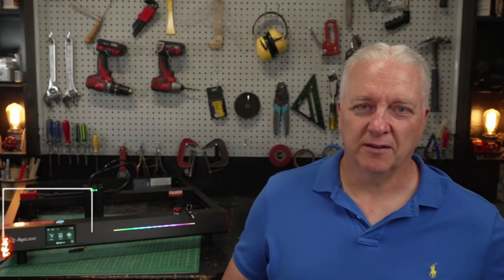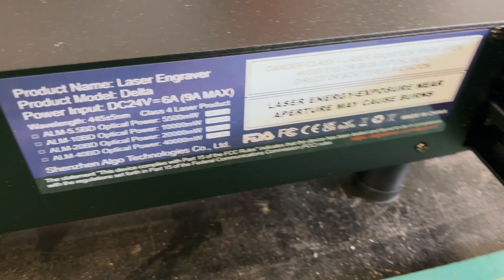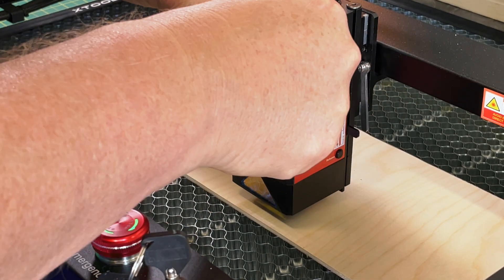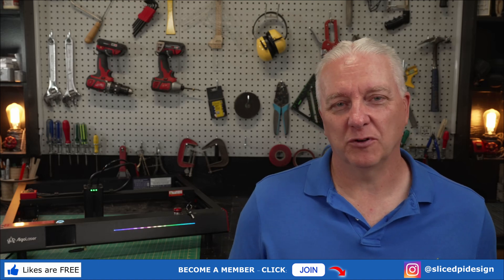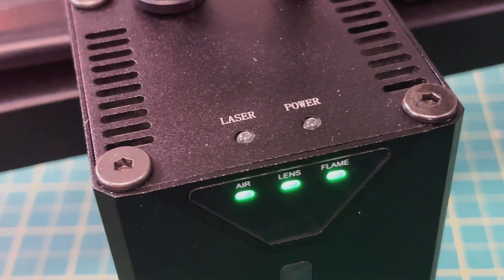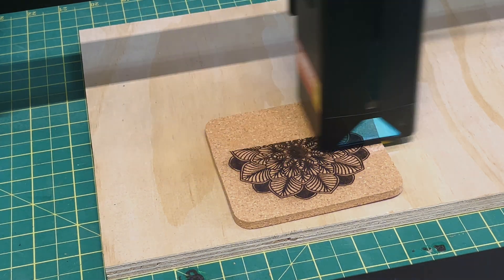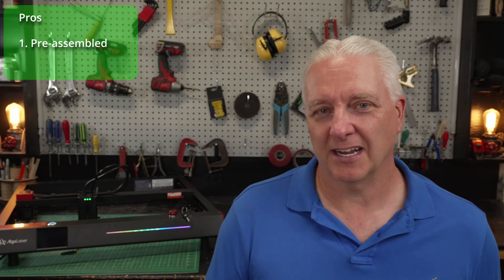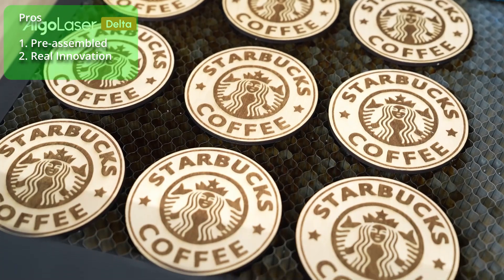The AlgoLaser Delta Laser Changes Everything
​ @algolaserofficial is a new company from the founder of Ortur, but their latest flagship laser, the Delta, is about to change everything.  Unlike the regular rehash of the same lasers, the 22W AlgoLaser Delta provides real innovation and is poised to become the new market leader.

In this video, I will walk you through all of its great new features and help you determine if you want to be part of the new revolution in diode lasers.

 Code: DELTA22W